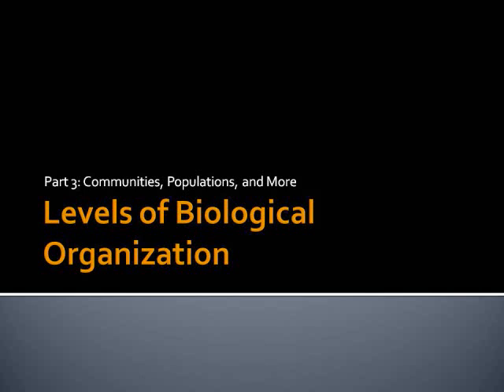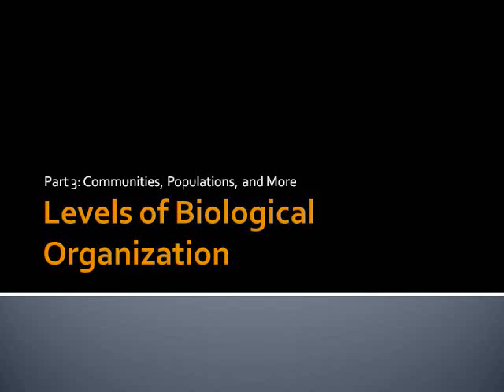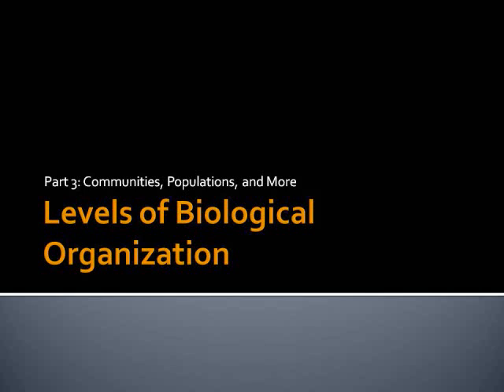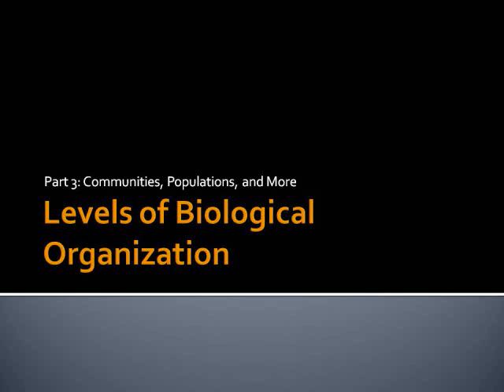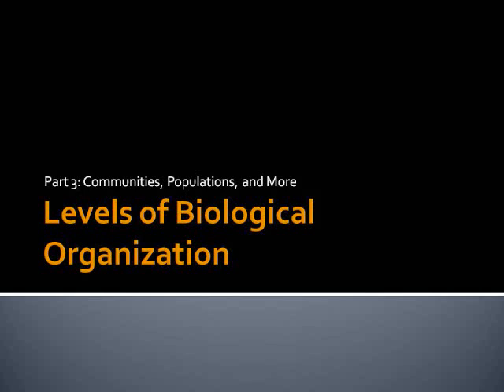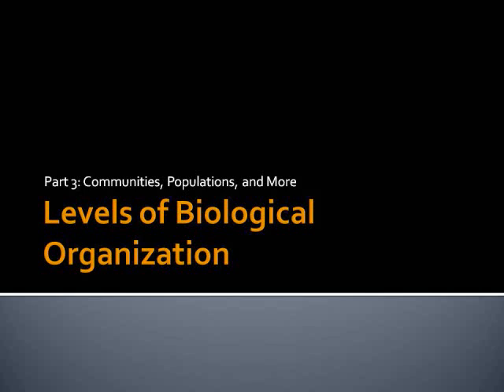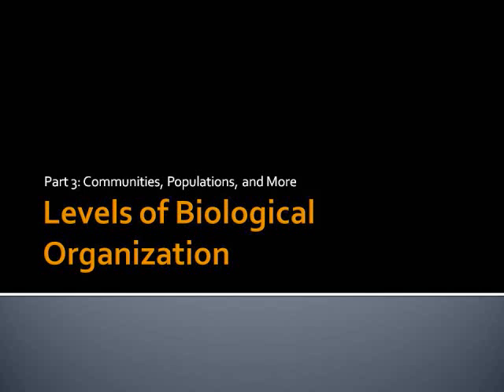Episode 3: Communities, Populations, and More